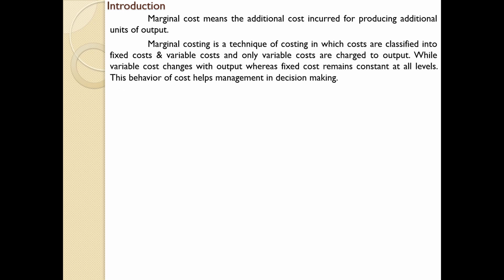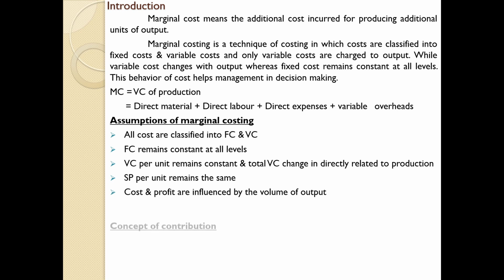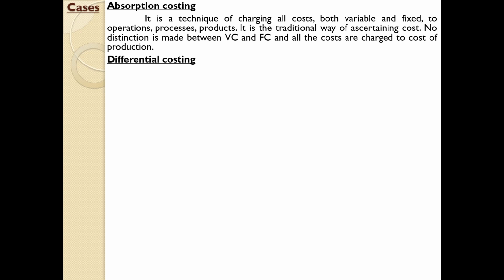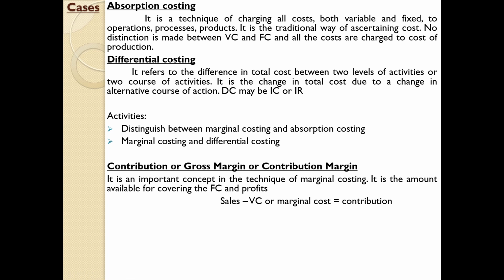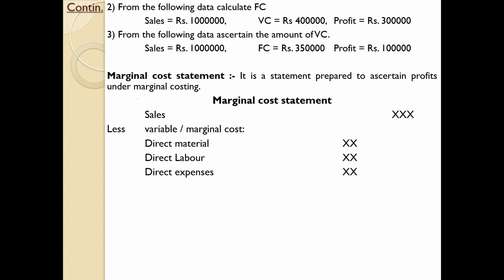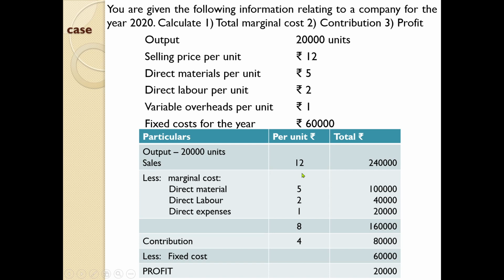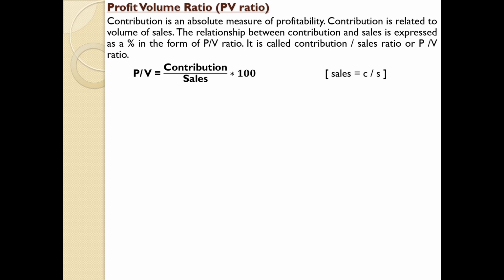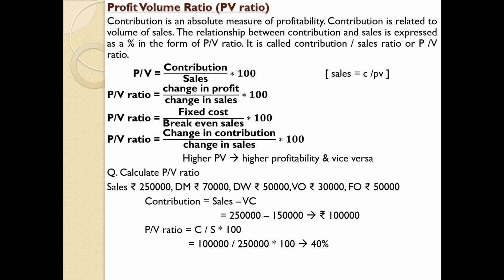Accounting for management 72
Marginal costing, introduction, assumptions, contribution, absorption costing, differential costing, marginal cost equation, marginal cost statement, cases, P/ v ratio, concept, cases